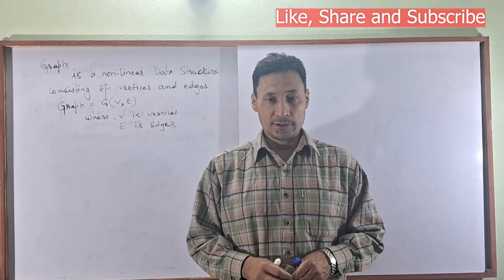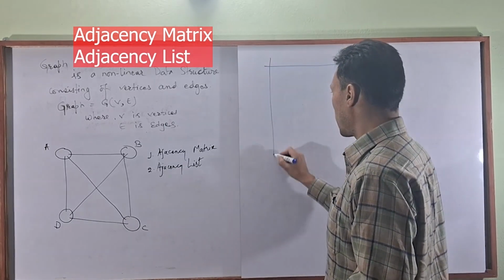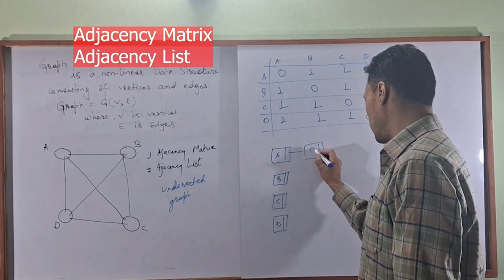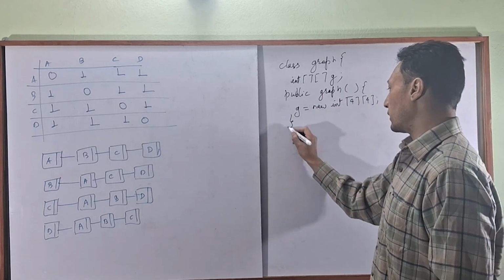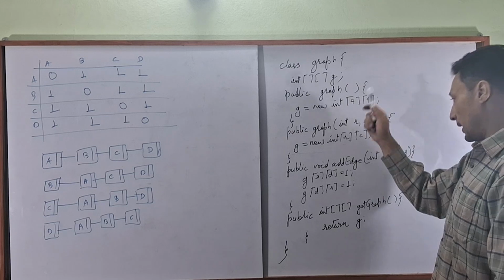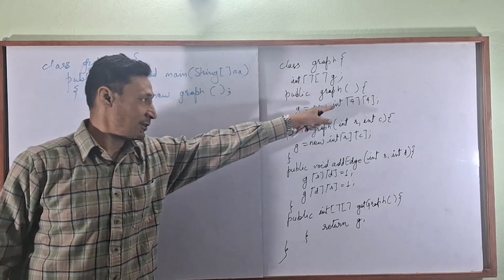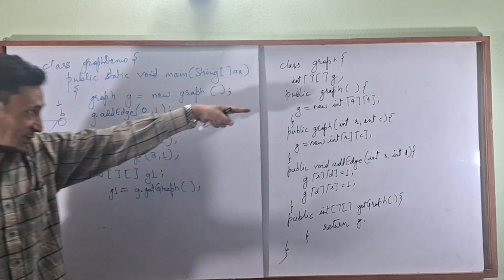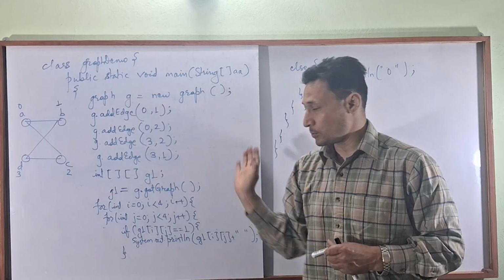Adjacency matrix representation for Graph using Java Code - Data structure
This video explains and shows how to implement adjacency matrix in Java to represent Graph in Data Structure